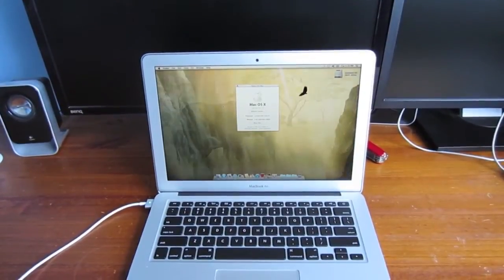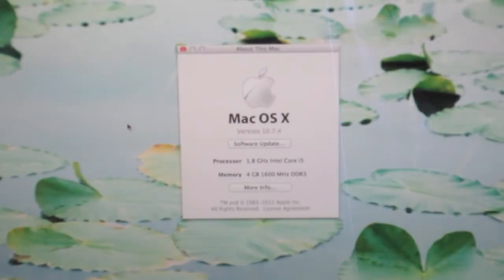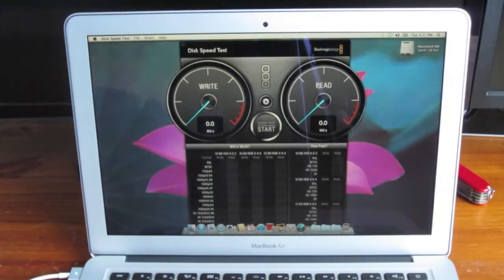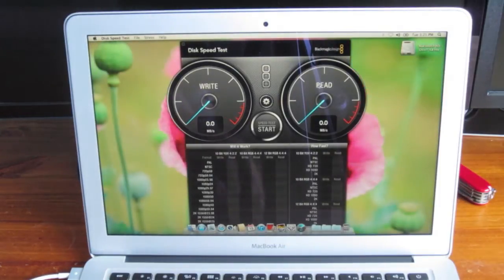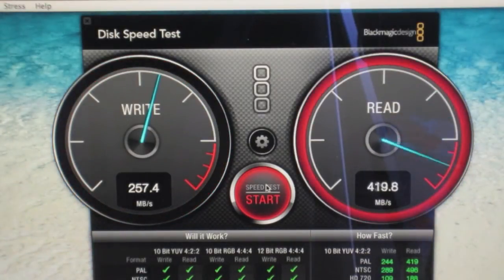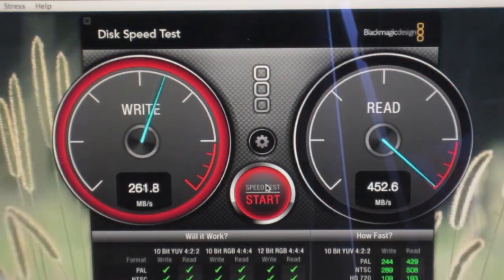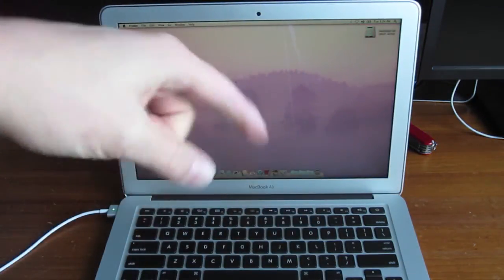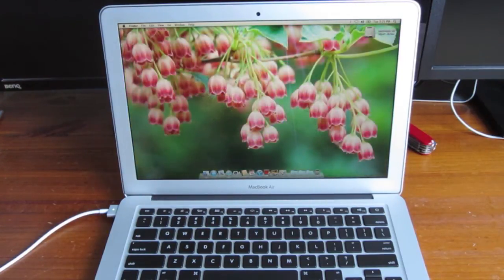 Macbook Air 13.3'' (2012 Ivy Bridge) SSD Speed Test!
In this video I speed test the new  Macbook Air 13.3'' (2012 Ivy Bridge) SSD storage! (AU $1349). (US $1199).